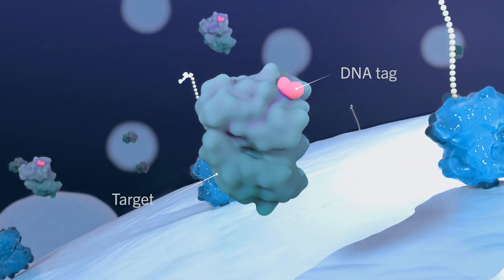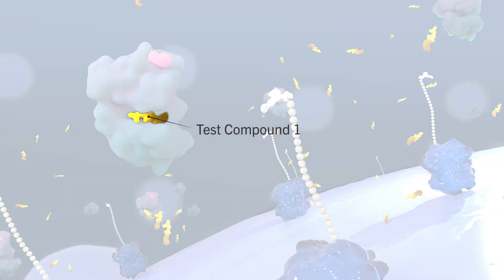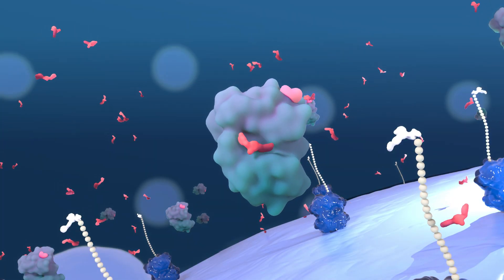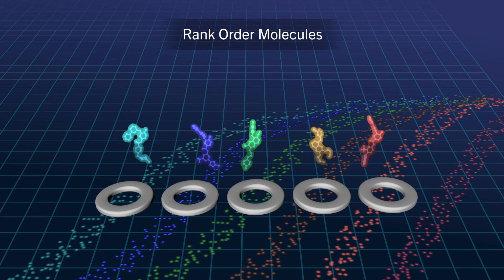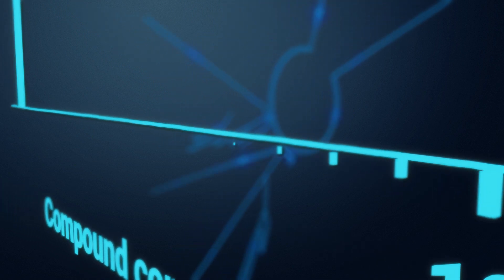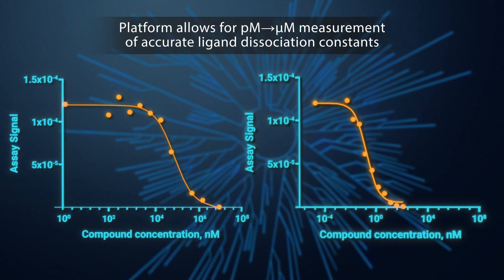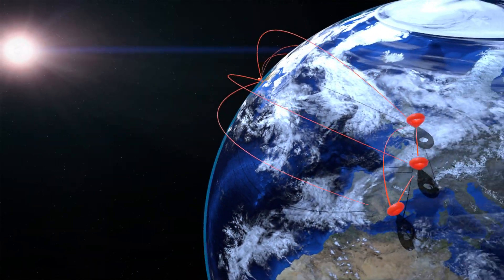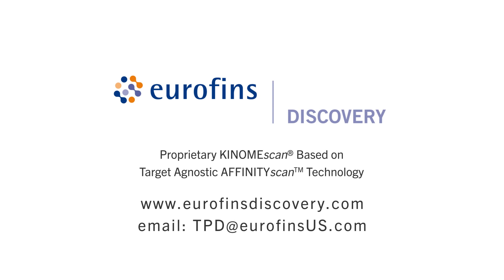Find your Next Novel Kinase Inhibitor with the KINOMEscan Technology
KINOMEscan® , a novel kinase inhibitor binding platform, includes industry-leading kinase assays that allow rapid determination of kinome-wide compound potency and selectivity and is referenced in thousands of trusted publications.
Used alone or in combination with other LeadHunter service platforms available at Eurofins Discovery (e.g. kinase activity or target engagement assays), our scientific and project management teams can support you throughout your Hit Finding (incl. virtual screening, Fragment-based, HTS, Chemistry), Hit-to-Lead, Lead Op, Safety, ADME, translational biology and DMPK projects.